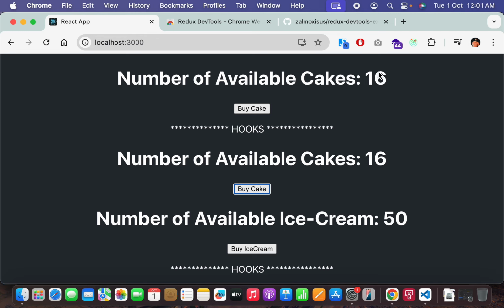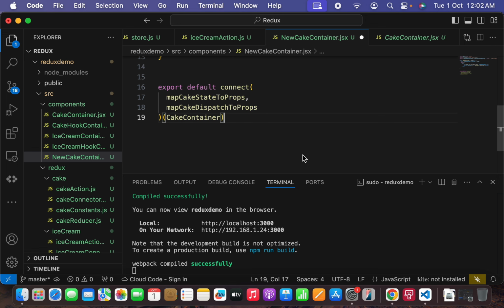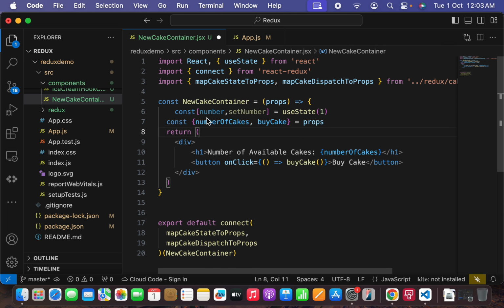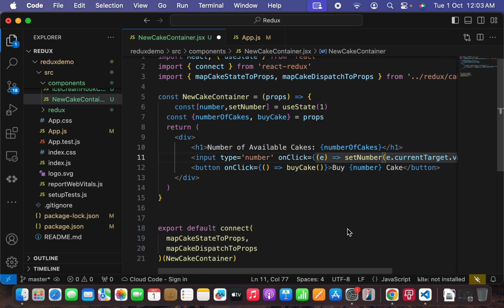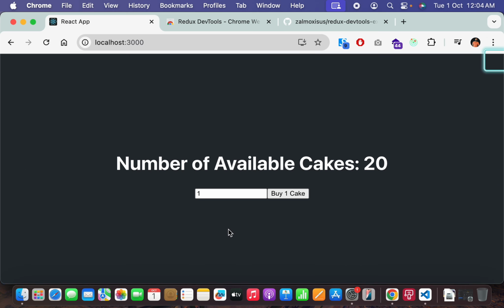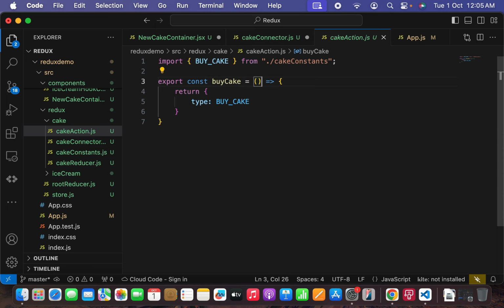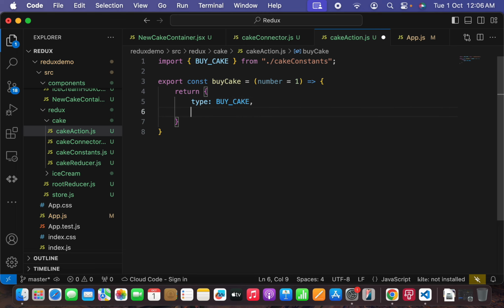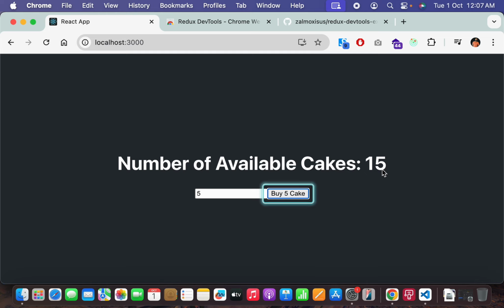React Redux Tutorials 25 | React Redux Action Payload | A Beginner's Guide to Building Web Apps 🚀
In today’s video, we’ll be exploring the concept of actions with payloads in Redux, and how they integrate seamlessly into your React applications. 🌟

Join us as we cover:

📦 What Are Redux Actions?
Learn about the fundamental role actions play in Redux and how they trigger state changes.

🔍 The Importance of Payloads
Understand what payloads are and why they are essential for passing data to your reducers.

🛠️ Creating Actions with Payloads
Follow along as we create actions in a practical example, demonstrating how to include payloads for dynamic data handling.

💡 Best Practices for Structuring Actions
We’ll discuss tips on how to structure your actions for better maintainability and readability.

Watch as we build a simple application, implementing Redux actions with payloads and showcasing how they interact with the Redux store.

Whether you’re new to Redux or looking to enhance your understanding, this video is packed with insights and practical examples to help you master actions with payloads.

0:00 Introduction
1:03 UI Component
4:15 Action Payload